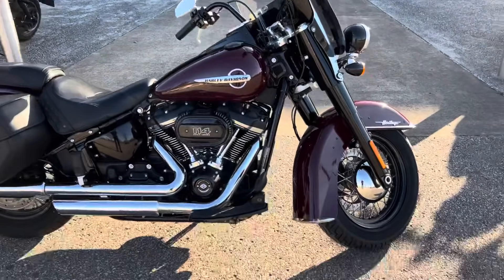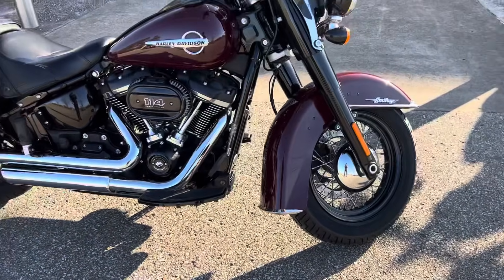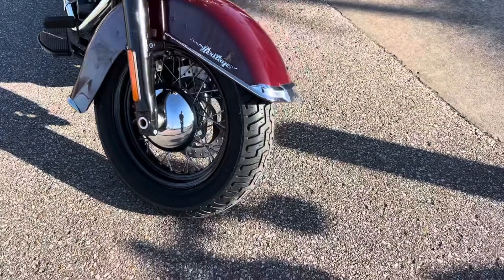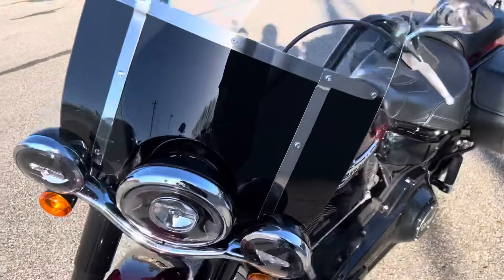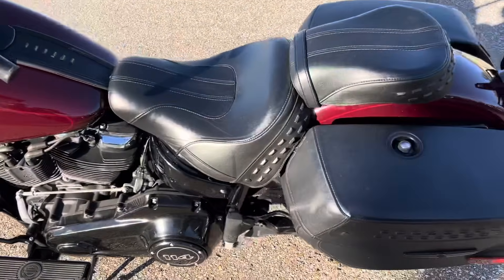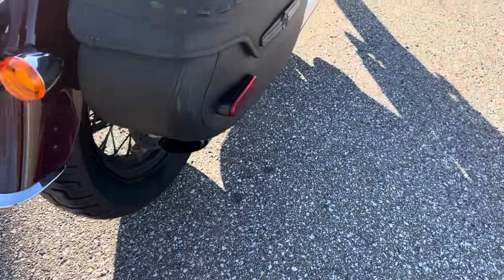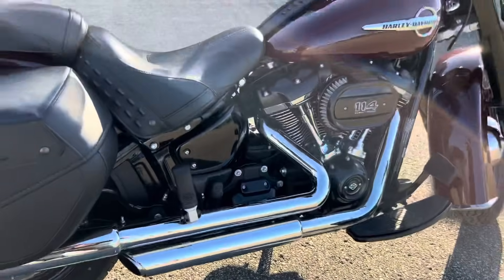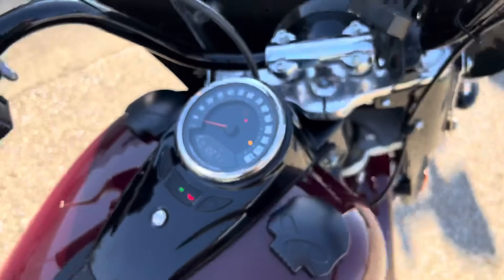2020 Harley-Davidson Heritage Softail 114!!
Take a look at this beautiful 2020 Heritage Softail 114 in Billiard Burgundy!! This bike has only 12k miles and is a one-owner locally owned bike. It is mostly bone stock outside of the Vance & Hines slip-on exhaust that sound fantastic. If you're looking for a great pre-owned Heritage Softail, this one is fantastic!! As with all of our pre-owned bikes, this one has been fully inspected and serviced to make sure it is road-ready for the next owner!!